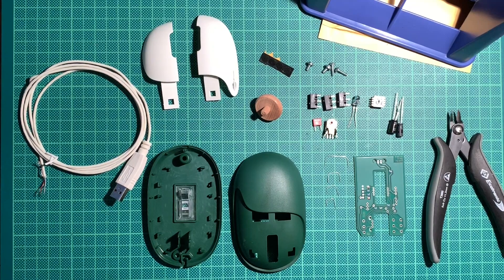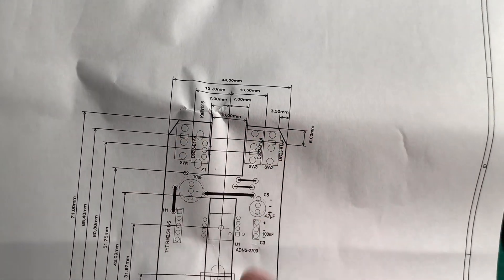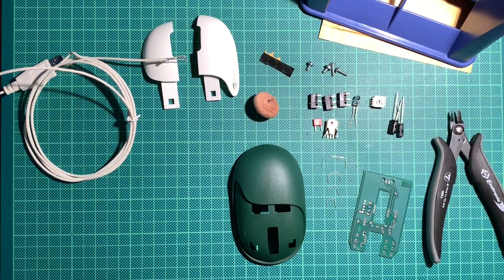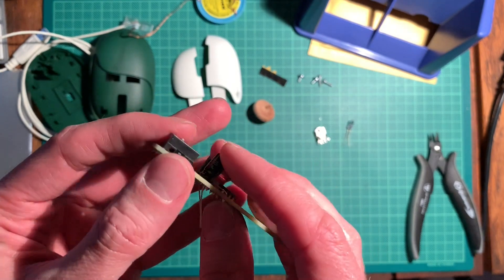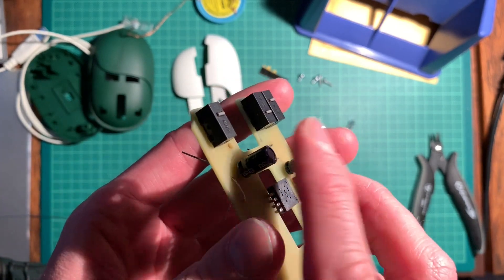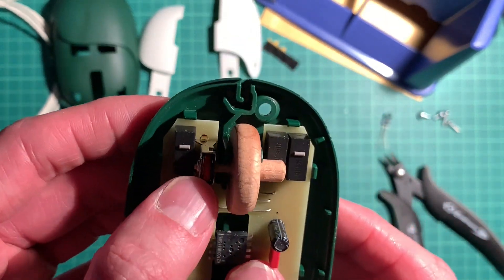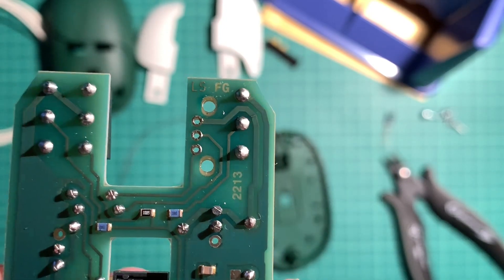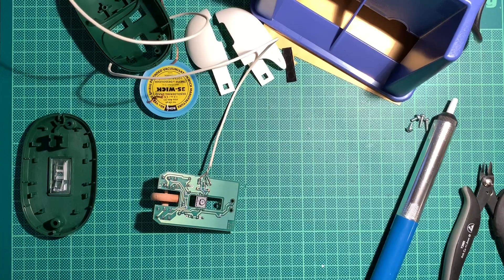Making my own mouse: Nager IT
I am going to assemble my very own mouse today. A friend gave me this kit he had lying around. It is the Nager IT fair mouse. Nager IT is a German non profit organization that builds computer mice free from conflict materials, and wherever possible, using fair pricing. They hold soldering workshops for schools and grown ups and sometimes hand out these kits as well on maker fairs.

The component count is quite small, but there were a few caveats during assembly...

You should definitely check out the Nager IT website. Maybe your computer wants to become more ethical, too?